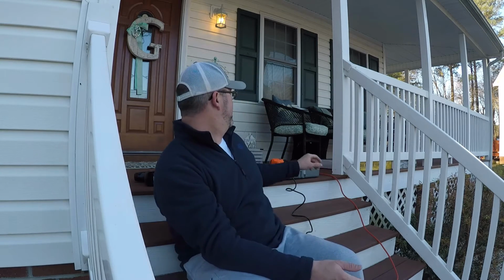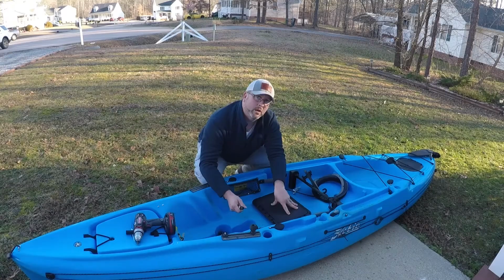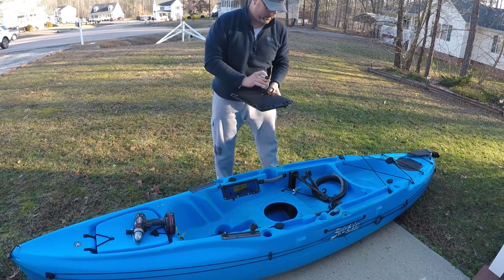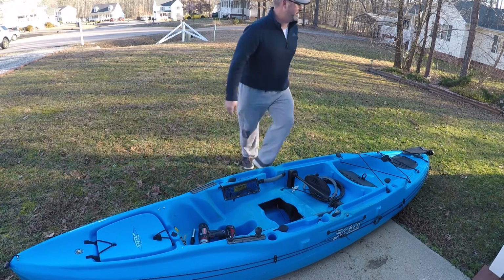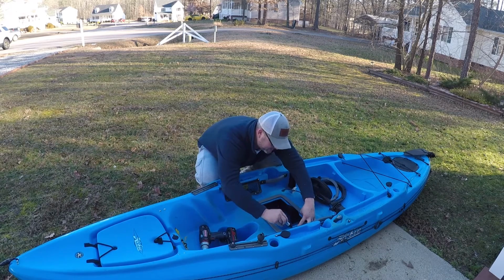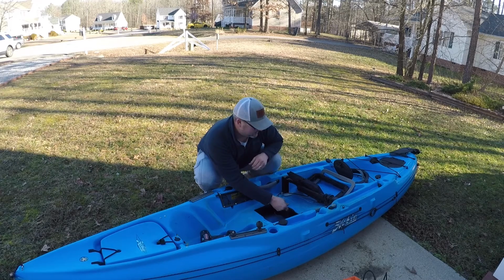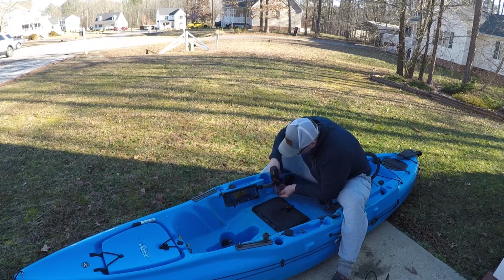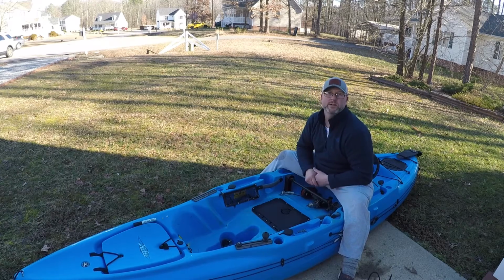Hobie Outback rectangular hatch installation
Keeping it real.  I didn't edit out my mistakes while installing this Hobie rectangular hatch.  I decided to include them since everyone elses videos seem to go perfect as planned.  Well I assure you that in the world of kayaking nothing goes exactly as planned.